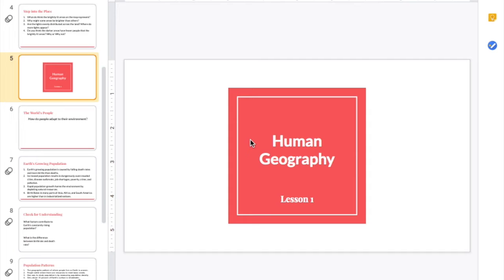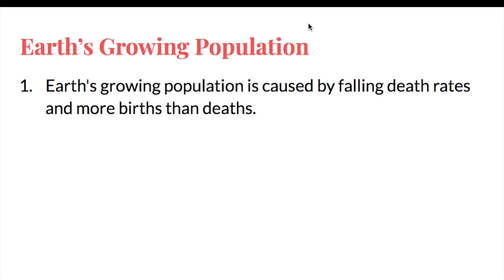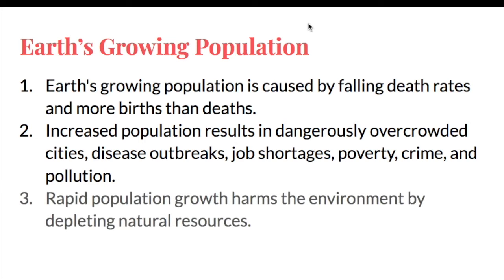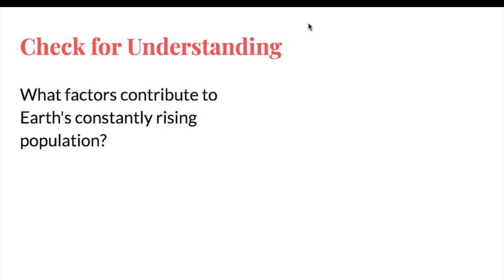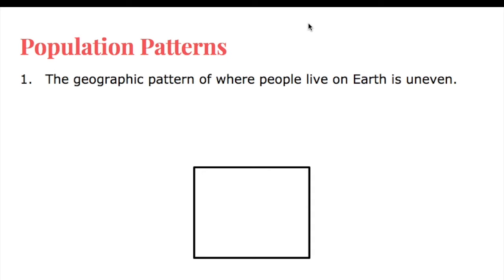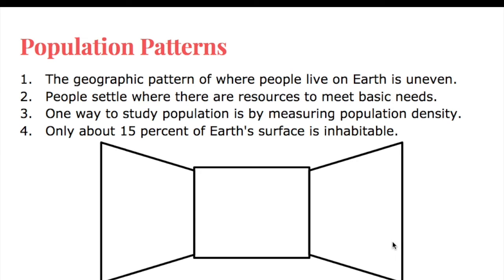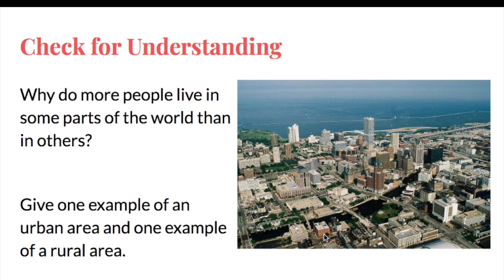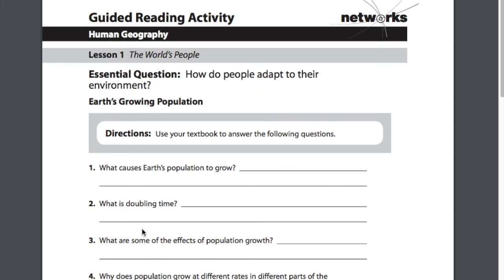Geo C3 L1